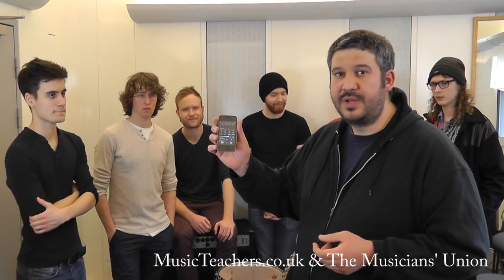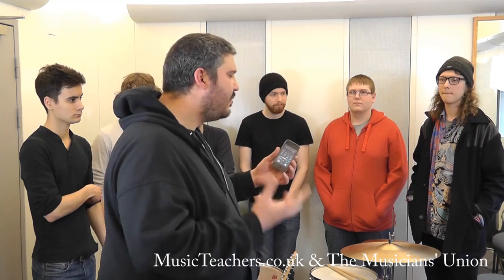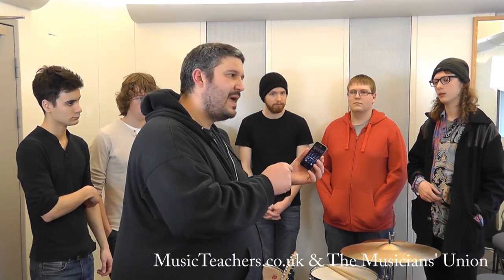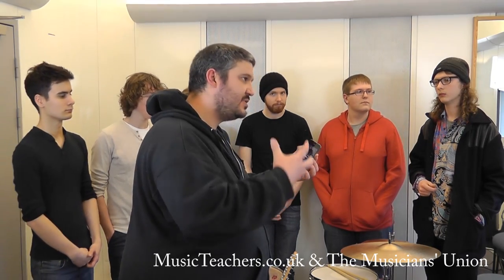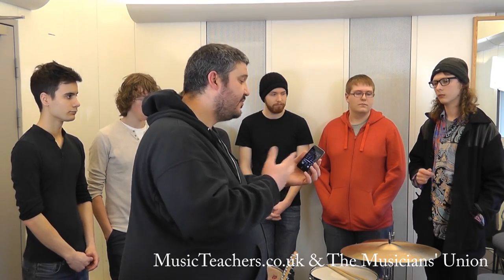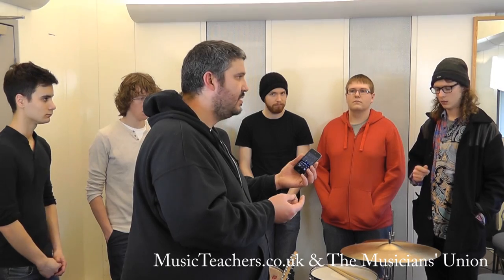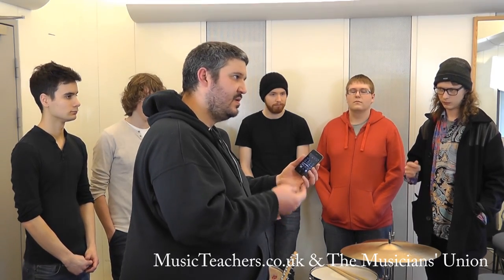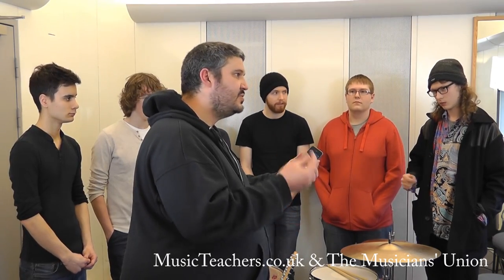Ensemble Musicianship Lesson:Rodrigo Constanzo: 2 Moving the Clock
Rodrigo Constanzo, tutor at the Royal Northern College of Music works with students on developing their internalised sense of rhythm.

This video was filmed as part of the Art of Teaching Project developed and the Musicians' Union to show inspiring professional teachers giving insights into the way they work.